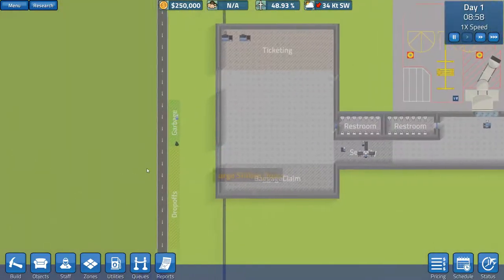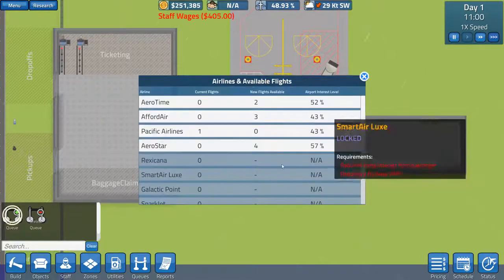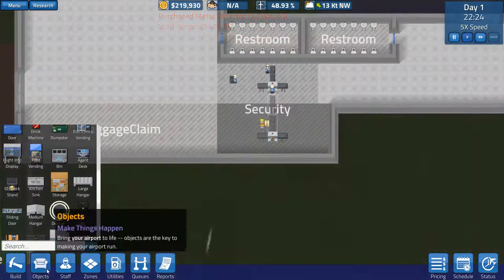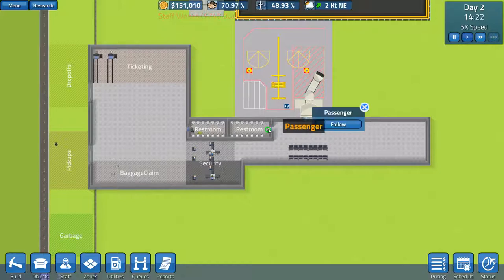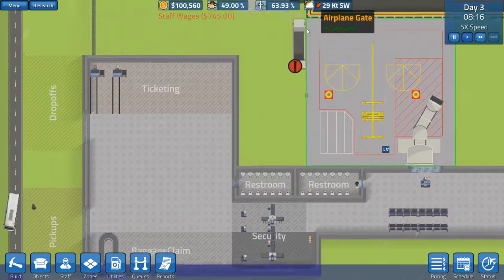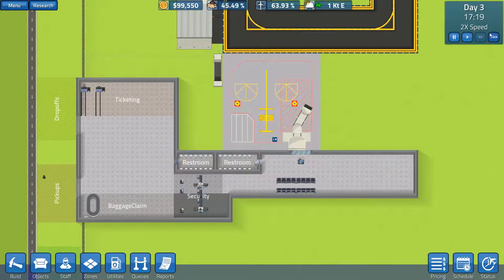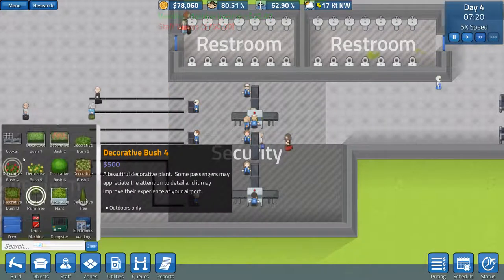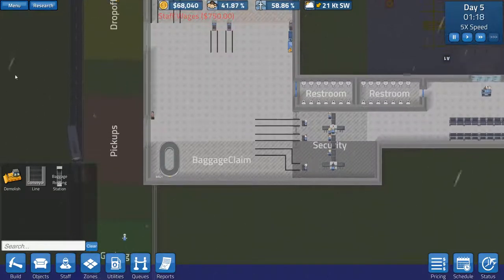Sim Airport[ Gameplay] Baggage 101 Explained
Hey guys just a short video on how the baggage system works and what you need and getting stress out over sim's getting stuck...